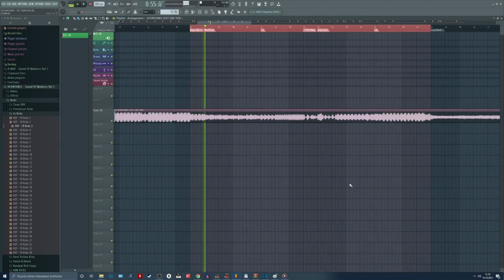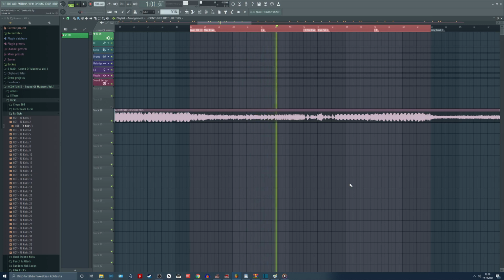Hardcore Song Structure In FL Studio 20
In this video i am going over song structure, and my opinions on this topic. Check out my blog about this topic you might find some interesting facts from there. This template also includes my Delay&reverb sends that i use in every song of mine.

 To download my template, just add it to your shopping cart and go through the basic steps, only difference is that there is no need to pay from this. The download link will appear on the website and to your email. Link works 24 hours after purchase!

At 500 Subs i give away a free Millenium Style Kick pack!! :)